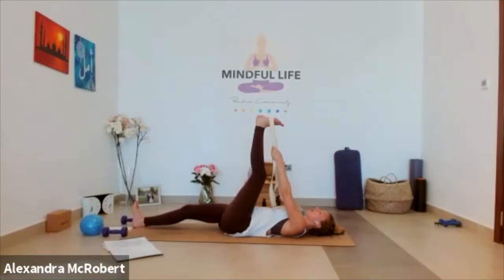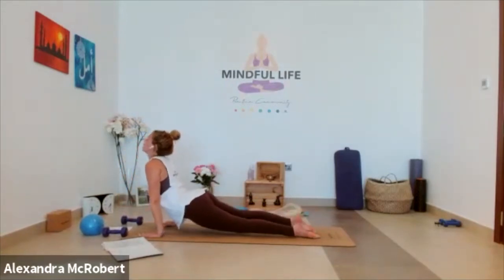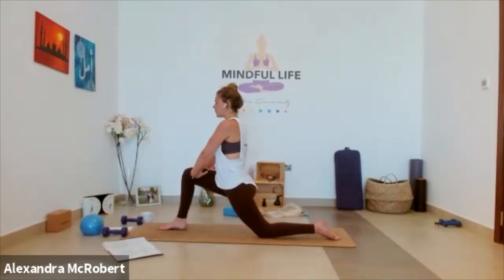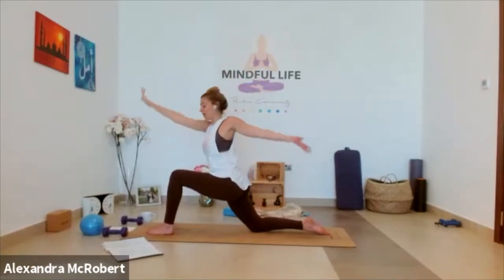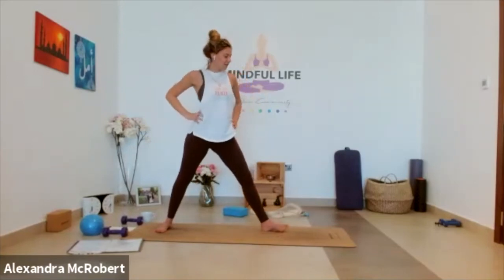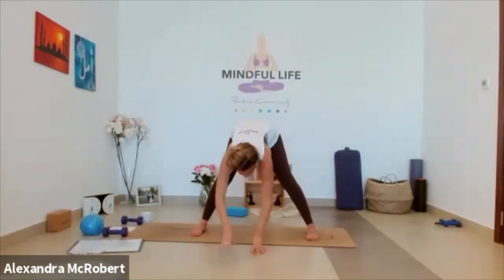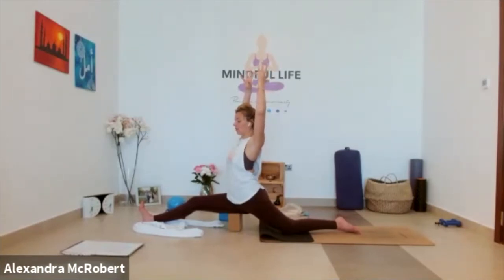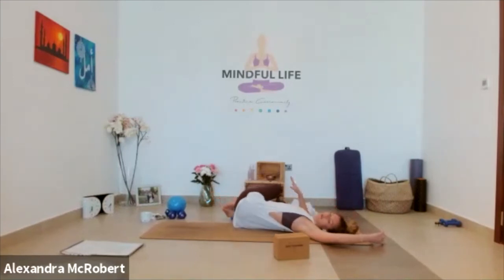Hanumanasana (Flow 2 yoga) with Alex on Sep 6th, 2021 - Week 1 (without music)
Hanuman is the king of the monkeys in Hindu mythology and a great friend of Sita. When Sita’s wife was kidnapped, Hanuman was instrumental in her rescue. In order to rescue Sita, Hanuman took a great flying leap from India to Sri Lanka, and thus the splits was named after him.

Through the Back to School season Alex is excited to be offering a Hanumanasana class. In this class we’re focusing not on achieving the splits themselves - but working all the areas of the body we need open for the splits. This includes suppleness in the front and back leg, the hamstrings and the hip flexor. We also are working towards encouraging an opening of the heart and mobility of the spine.

One of the most valuable lessons of Hanumanasana is practice and patience. We live in a world with instant delivery and on demand movies and high speed internet - but our bodies haven’t evolved at the same speed. They require kindness, time, and encouragement - thus the importance of showing up for this weekly class to build opening towards them.

(P.S. Alex can’t do the splits either, so don’t stress!)